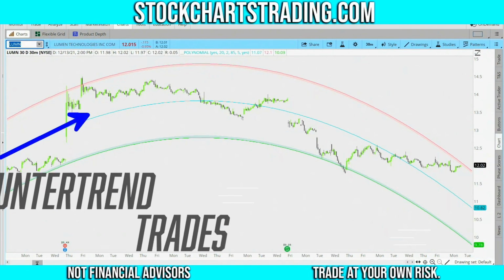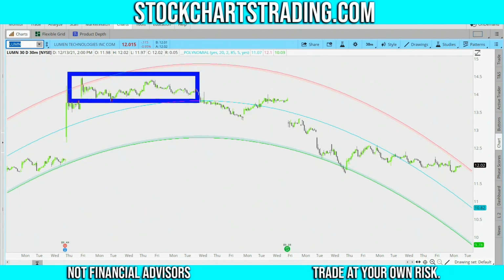Support and Resistance Trading Indicators (Part 1!)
Support and Resistance are the most important concepts in investing! In this video I am going to cover the basics of understanding support and resistance, as well as highlight the Polynomial indicator that automatic draws trend line support and resistance. It's the best uptrend downtrend indicator on the market. This is part one, which is goes into surface level basics of support and resistance, then I will give you real stock chart indicator examples. In the next part we'll cover the more technical aspects of implementing polynomial support and resistance.

INDICATORS:
W PATTERN: This indicator is the best tool for spotting a RISING WEDGE, ABCD PATTERN, or a BEAR FLAG. This pattern indicator is perfect for bear trend continuation trades, and when it's used in conjunction with the POLYNOMIAL Channel indicator, it can easily replace HOURS worth of chart candlestick analysis!

chapters
00:00   Intro & bullet points
0:32      Trend lines support and resistance. This is where we offer a brief summary on the basics of resistance and support through the lens of trendlines.
1:07    Indicator support and resistance. Now we introduce you to support and resistance using chart indicators for thinkorswim. In this case, the polynomial channel indicator.
2:10    Support and resistance trading indicators. Where does resistance and support come from? here, we cover the basics of higher highs lower lows explained.
4:15    Uptrend downtrend indicator. Using the polynomial stocks indicator, we show how it provides understanding as a support and resistance indicator through the entire trend range.
 6:40   Supply and demand trading strategy.